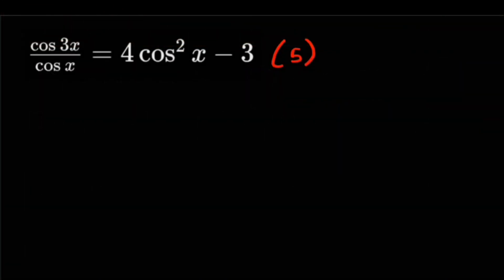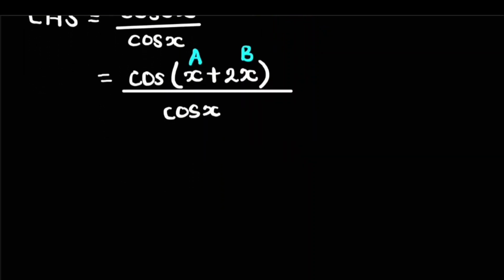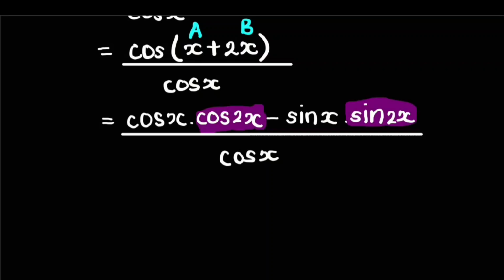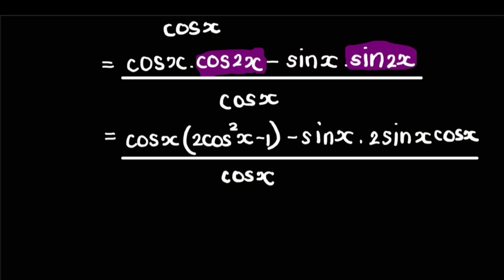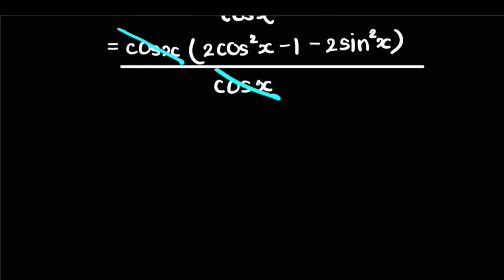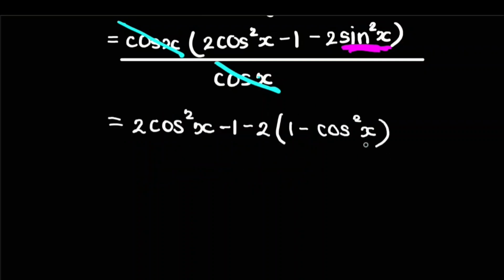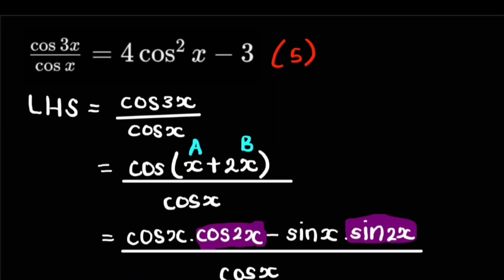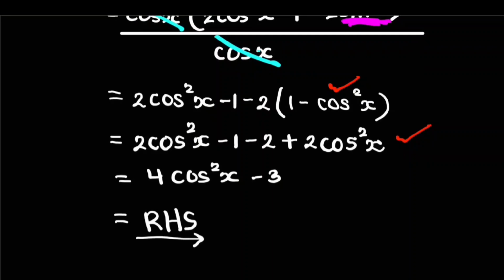Grade 12 Trigonometry - Prove the identity - Question 5